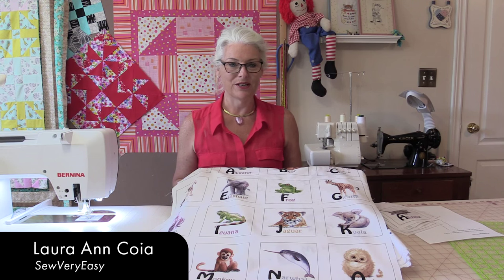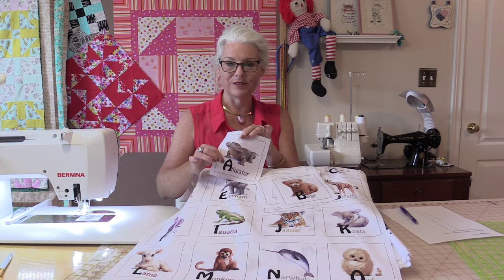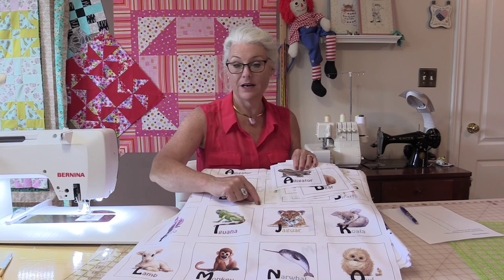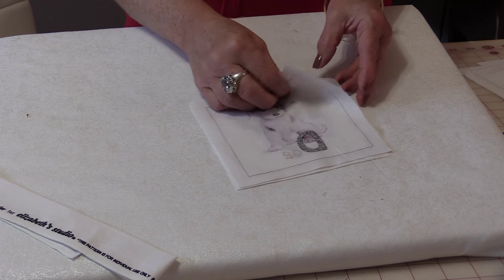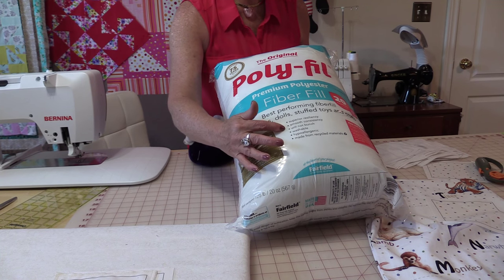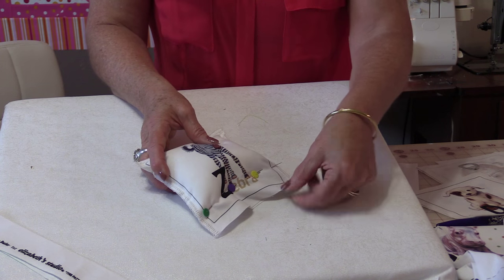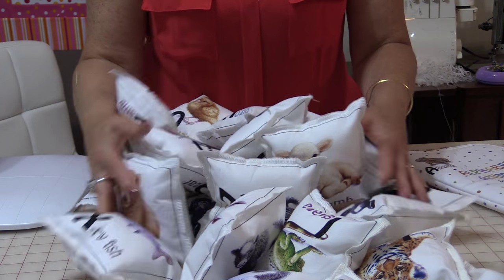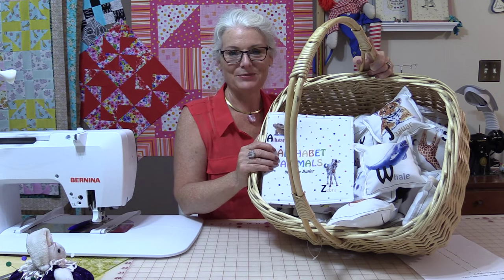Teaching Pillows out of a Quilt Panel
Just another way to use a Quilt Panel...and it's not quilted.